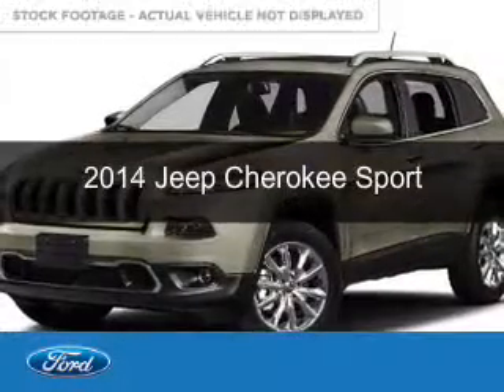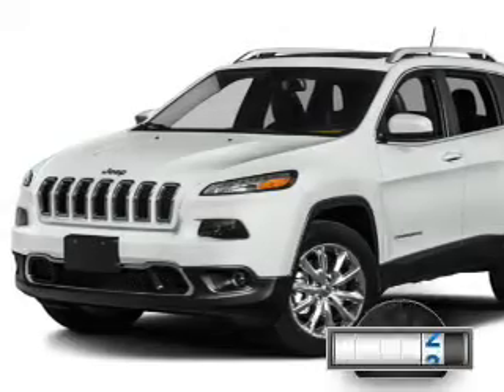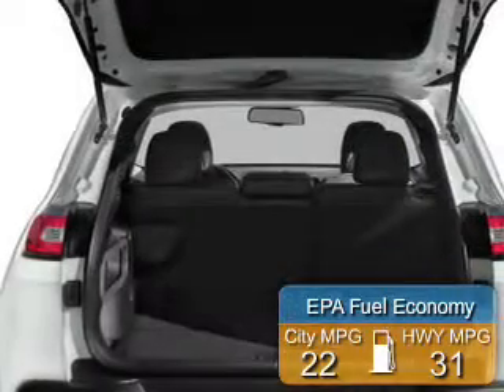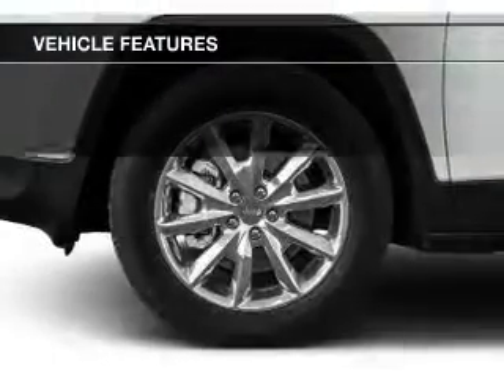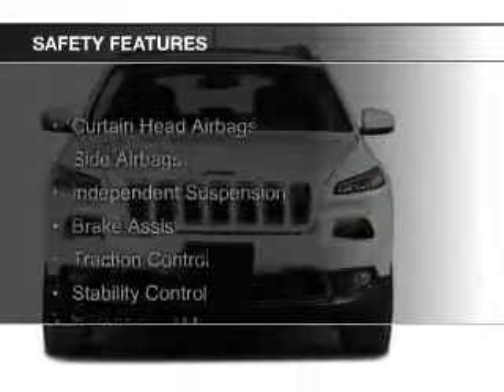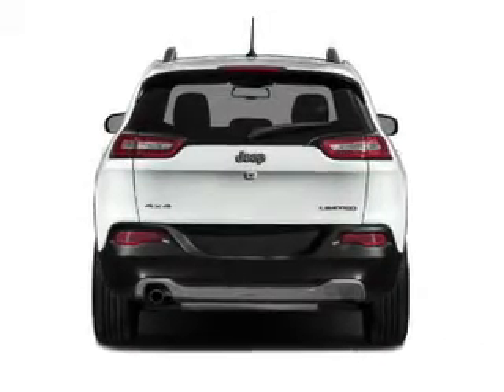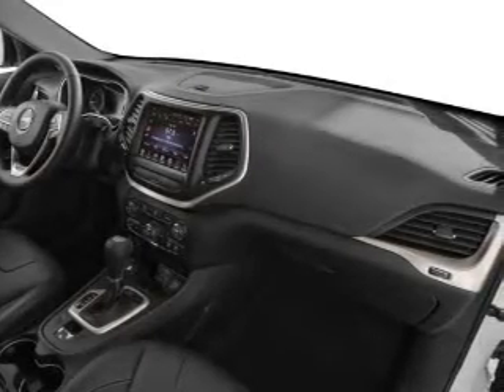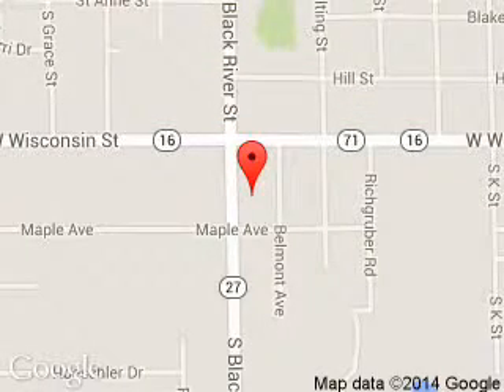2014 Jeep Cherokee - Sparta WI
Phone:
Year: 2014
Make: Jeep
Model: Cherokee
Trim: Sport
Engine: 2.4 liter inline 4 cylinder 16 valve
Transmission: 9-Speed Automatic
Color: Black Crystal Pearlcoat
Mileage: 5295
Address:
615 South Black River Street